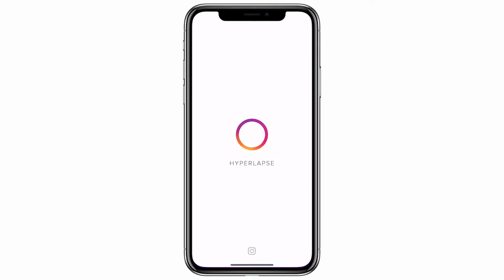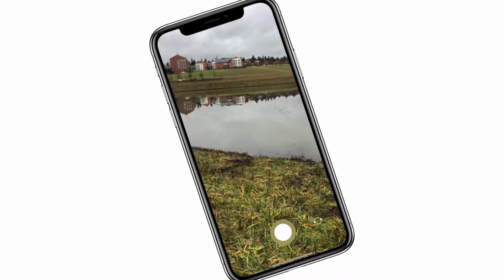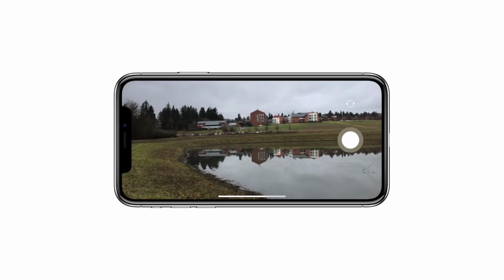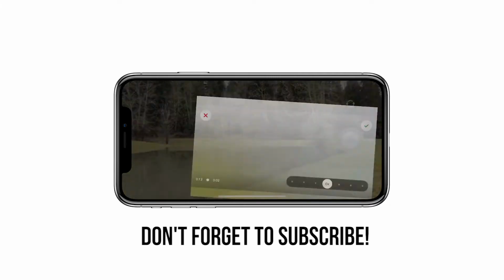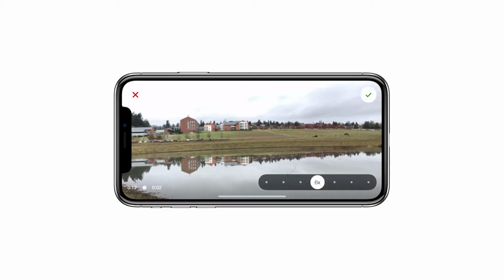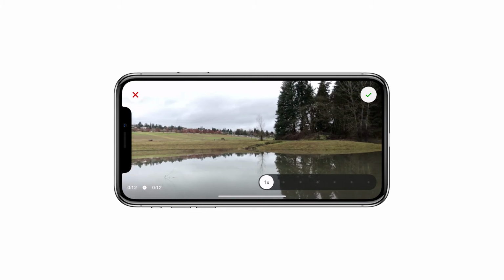How to shoot STABILIZED video on your PHONE! | Fast & Easy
Want crispy STABILIZED video? Only have an iPhone or Android? Well then this is the app for you!

Soooo looks like the official Hyperlapse app hasn't been released for android yet. Here's an alternative that you can use!

Camera - Sony A6300
Tripod - Manfrotto
Awesome Shotgun Mic
Audio Capture Device (For Shotgun Mic)
Shotgun Mic Shock Mount
Boom Pole
Audio Cables
Studio Lights
Other Tripod - Joby GorillaPod
Best Drone EVER!
Drone - Yuneec Q500 4K
Phone Mount for Tripod
Microphone - Blue Yeti Blackout
On The Go Mic
SMALL On The Go Mic

Twitter (I really don't use this, but maybe I should?)

Outro: Great Good Fine Ok - Not Going Home